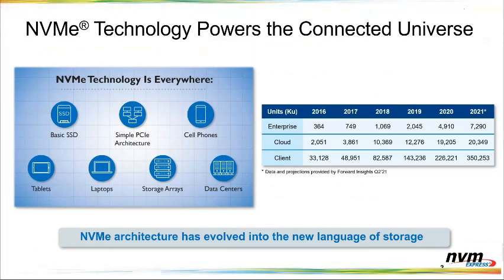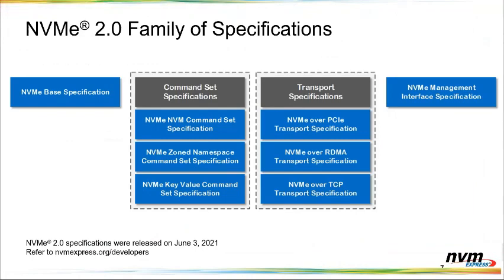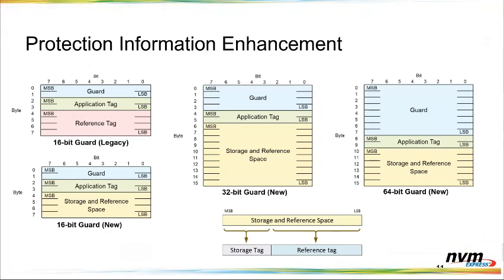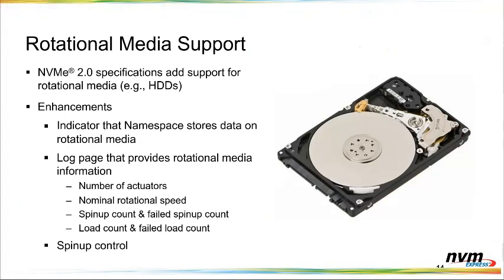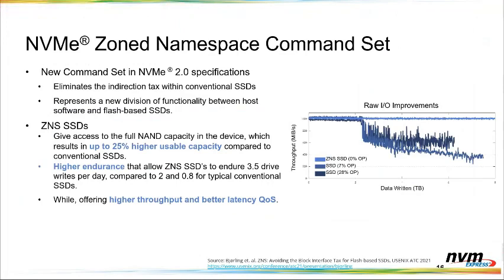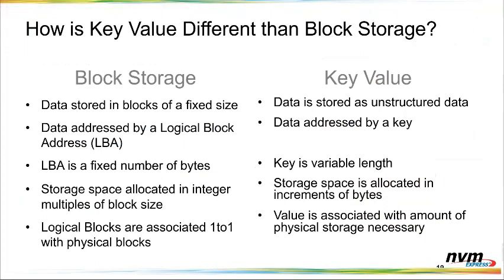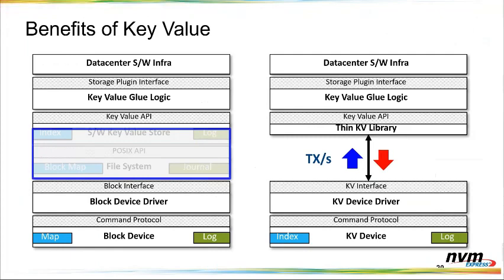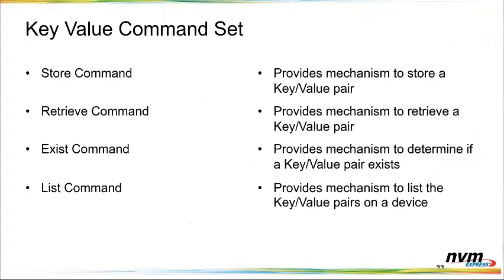NVMe 2.0 Specifications: Fast, Simple and Optimized for the Future of Storage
The NVMe 2.0 specifications, released in 2021, were refactored to enable faster and simpler development of NVMe solutions. As we enter a new era in hyperscale and enterprise computing, the NVM Express Technical Work Group worked to optimize the suite of NVMe specifications to support emerging use cases for diverse market segments.

In this NVM Express hosted webinar recording, contributors of the NVMe 2.0 specifications provide a comprehensive overview of the refactoring effort, critical specification features, and new command sets such as Zoned Namespace and Key Value. Find out why these changes were made, how they will affect the NVMe device environment and how the new features will impact NVMe SSD development and performance.

About the Presenters:
Peter Onufryk, Intel Fellow, Intel
Nick Adams, Principal Software Engineer, Intel
Matias Bjørling, Director, Western Digital
Bill Martin, SSD I/O Standards, Samsung